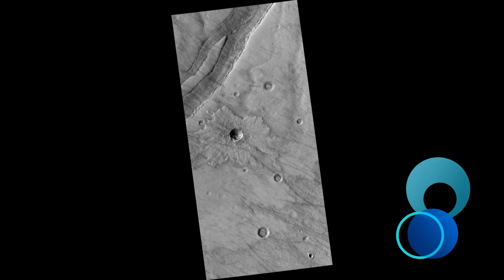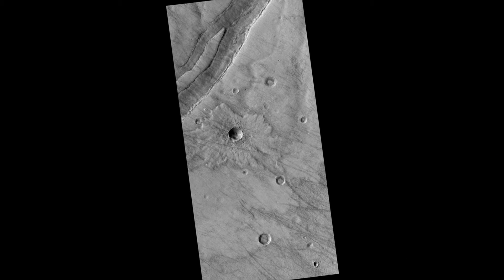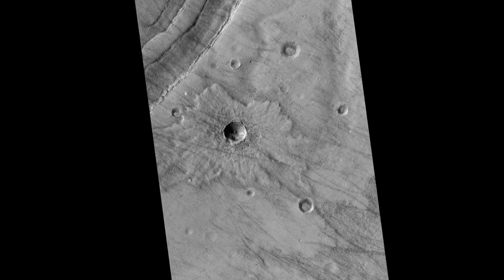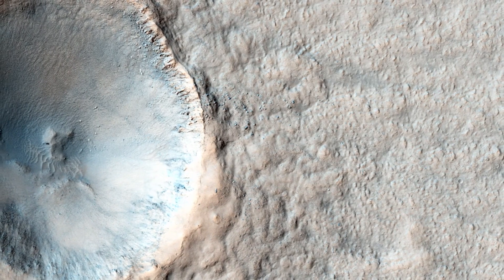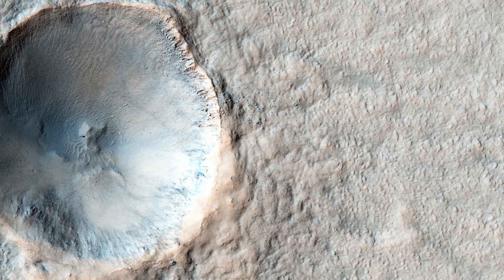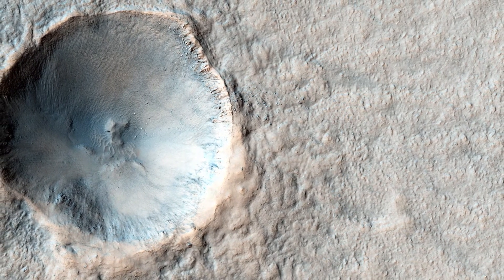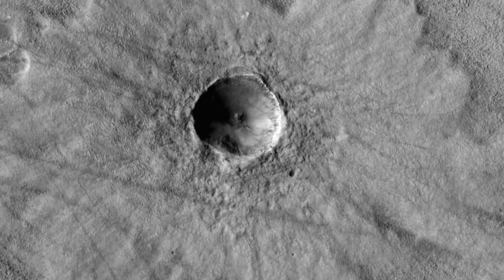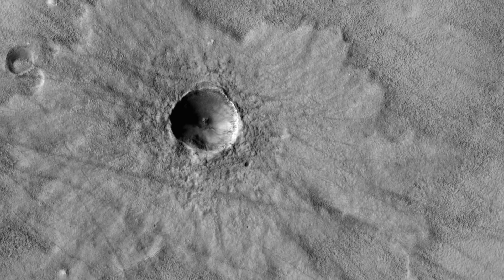Pedestal (Crater) Development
In this image, we see an approximately 500-meter crater that is fairly fresh (in geological terms), but the ejecta is already high-standing. Could this be an indication of early stage of pedestal development? (Audio by Tre Gibbs. Enhanced color images are 1 km across.)